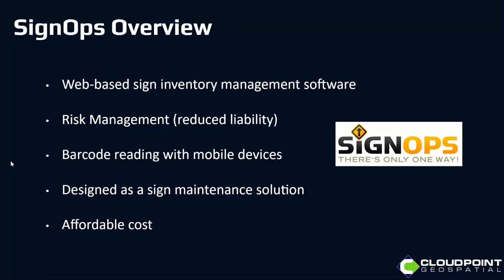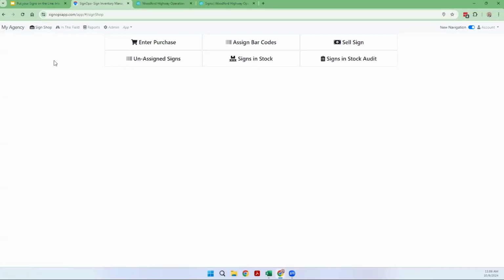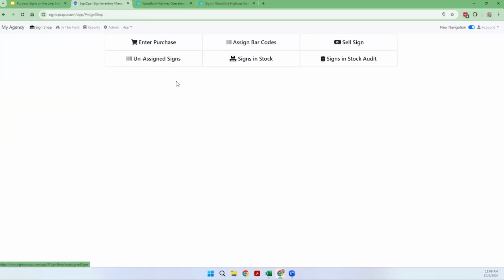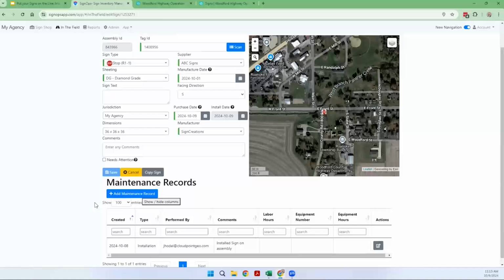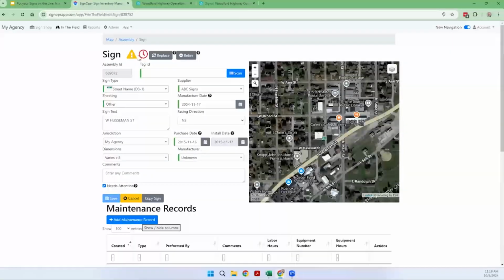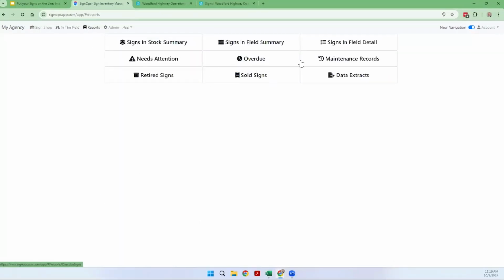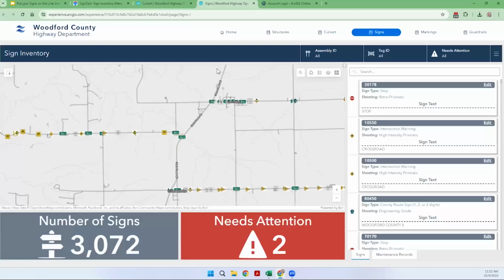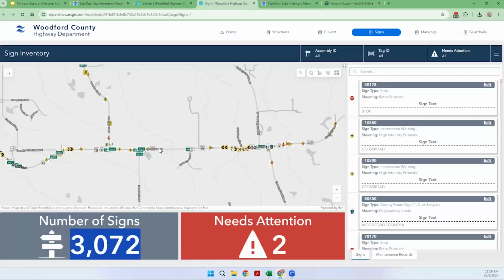Put Your Signs on the Line: Integrating SignOps with ArcGIS Online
This video provides the latest SignOps sign inventory management system updates. In particular, we will highlight the functionality of how SignOps can be synced up with ArcGIS Online and displayed in Web maps and Operations Dashboards. Be sure to tune in if you’re interested in connecting your sign inventory data to your ArcGIS Online account.